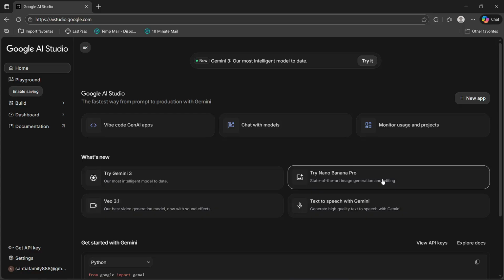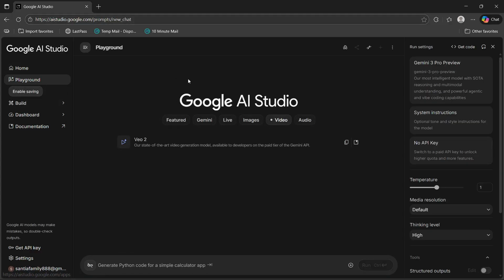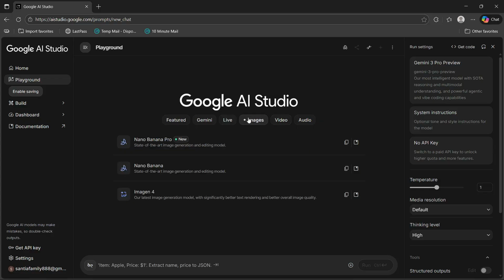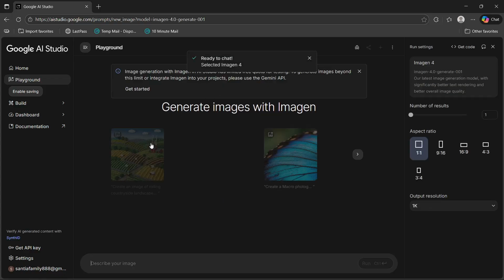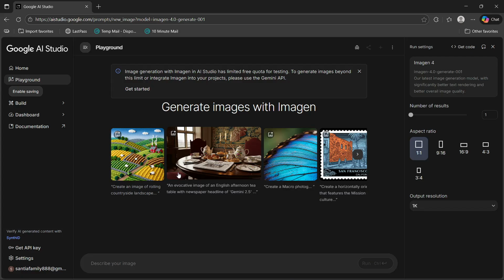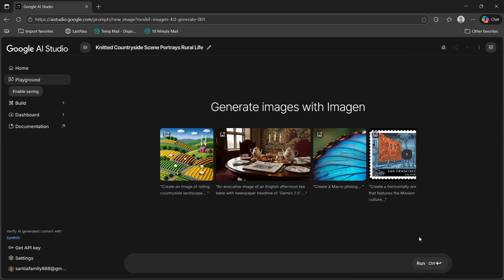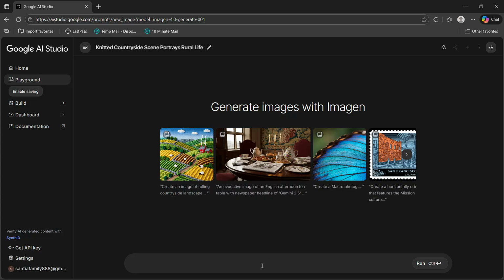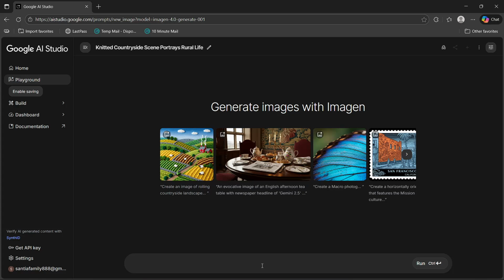How to Edit Photos With Google AI Studio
In this video, I'll show you how to edit photos using google ai studio. The method is very simple and clearly described in the video. By following all the steps in the video, you'll be able to easily learn how to edit photos using google ai studio.